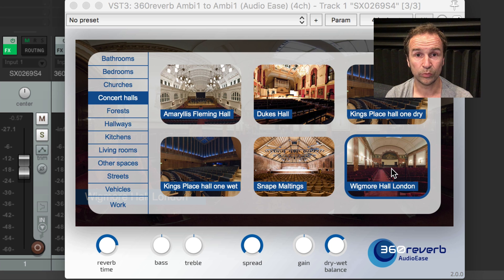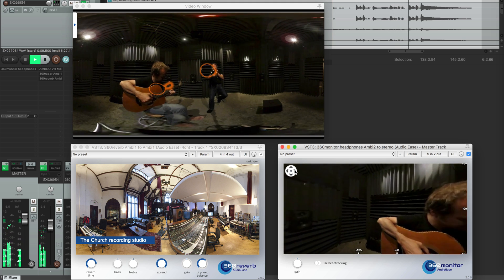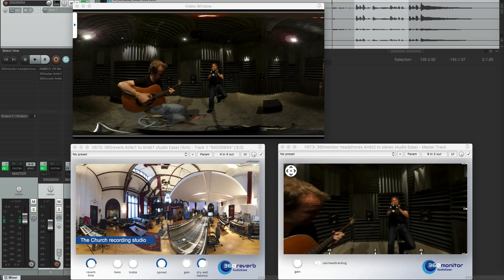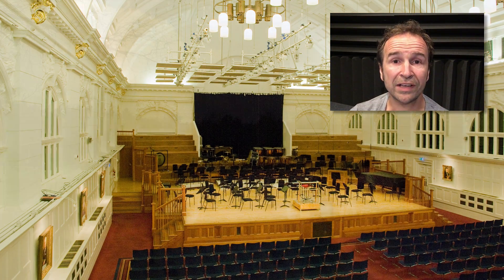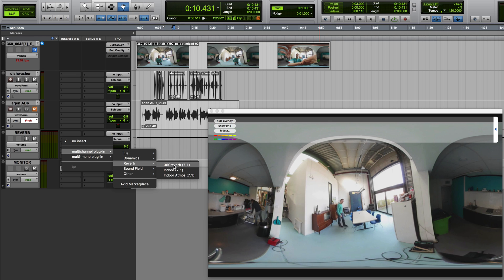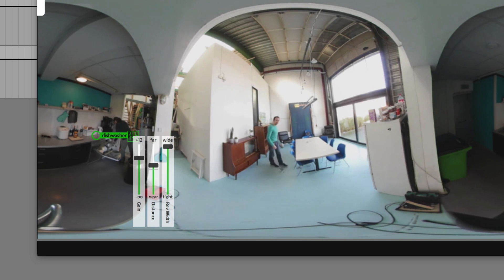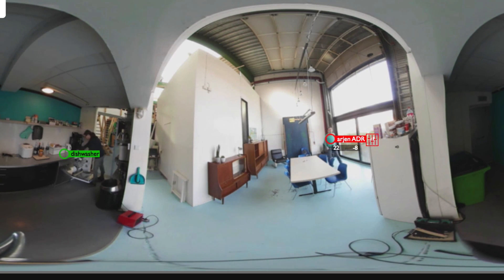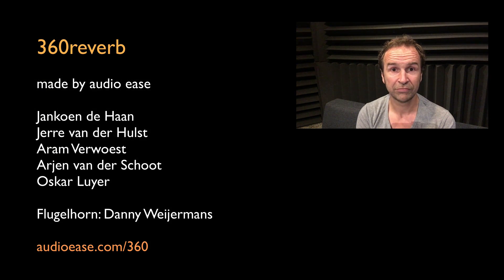360reverb - convolution reverb with ambisonic IRs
360reverb is a true immersive ambisonics convolution reverb. It is for 360 video production and by the makers of Altiverb. It features many audio post IRs like hallways, living rooms, restrooms, bedrooms. Outdoors like streets, fields and forests. There are churches, concert halls, cars, vans. All real acoustics recorded with the Sennheiser Ambeo microphone. The 360reverb enables you to control distance of any source in your ambisonics mix right from the video window in your DAW (Pro Tools HD, Reaper, Nuendo).